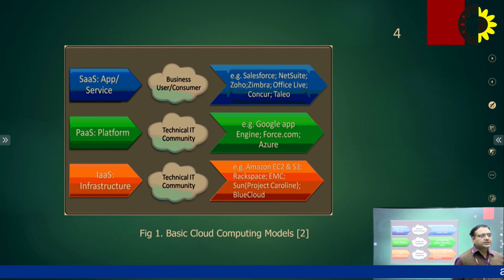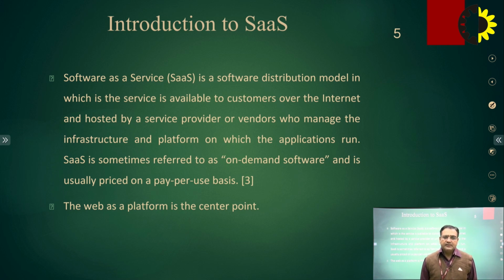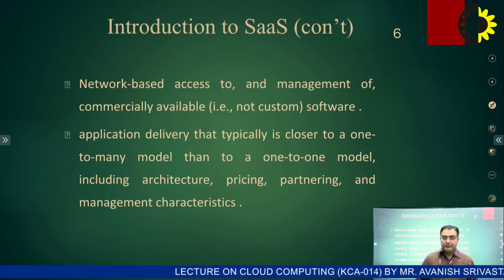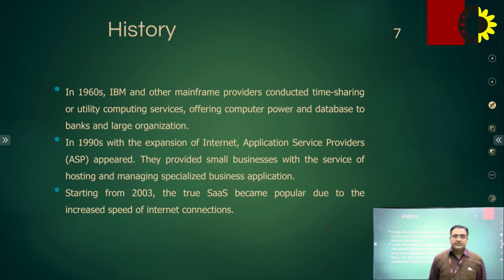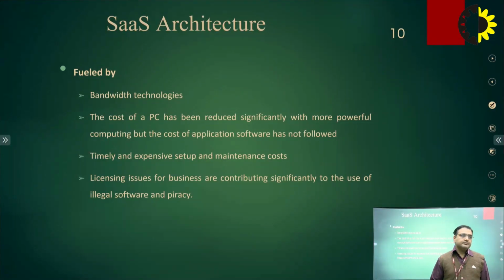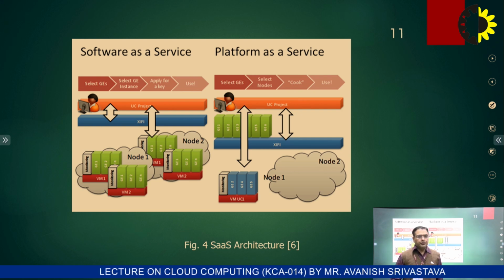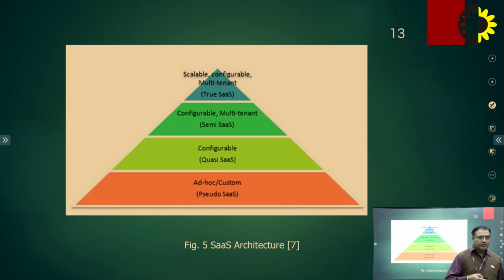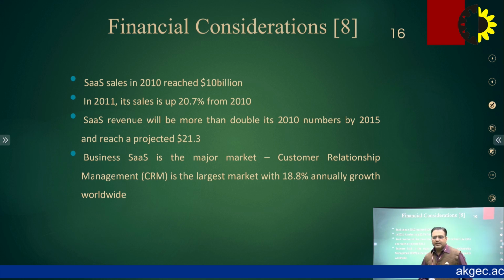SOFTWARE AS A SERVICES || CLOUD COMPUTING || LECTURE 03 BY MR AVANISH SRIVASTAVA || AKGEC